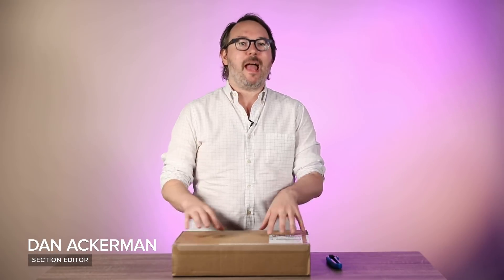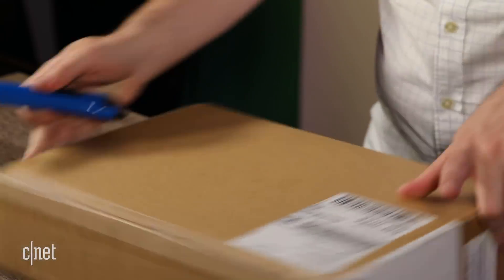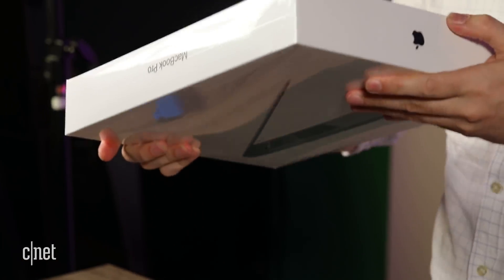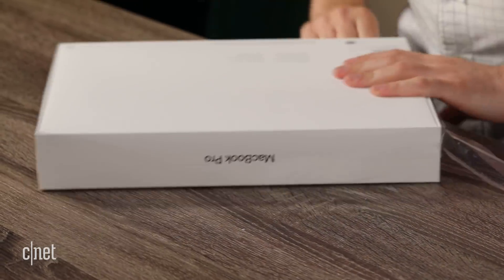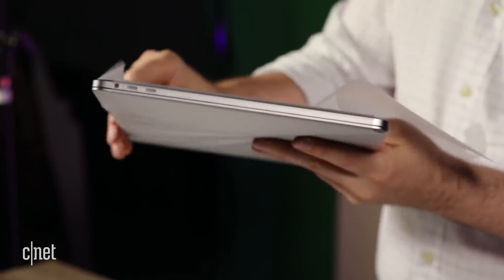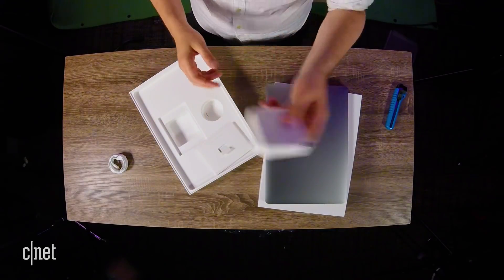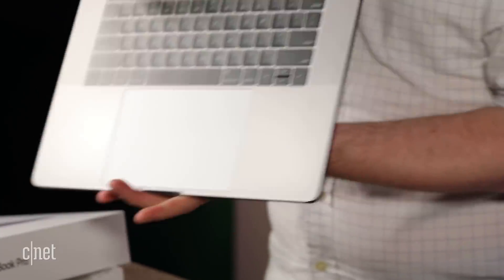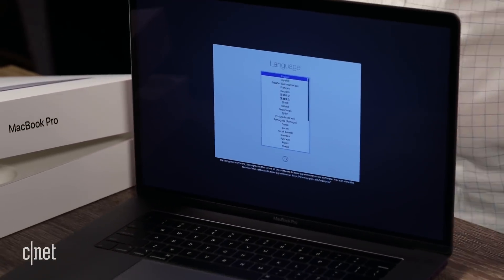Unboxing Apple's new MacBook Pro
Here's what's inside when you open up the latest MacBook.

Apple MacBook Pro surprise upgrade: New Intel chips, better screens, more RAM but no keyboard fix